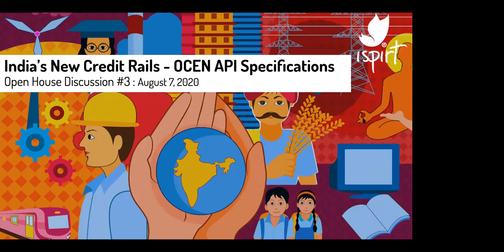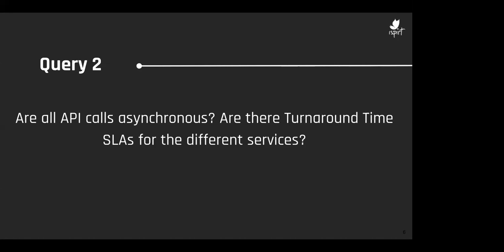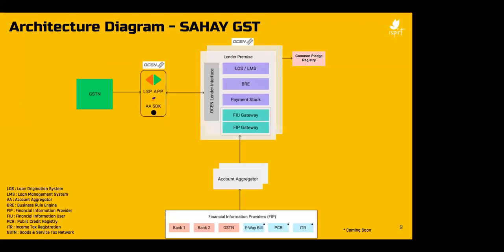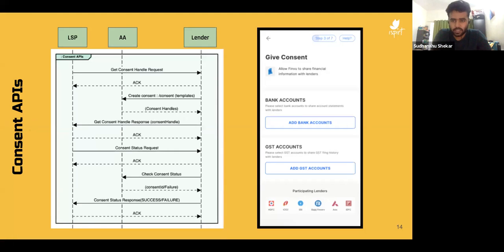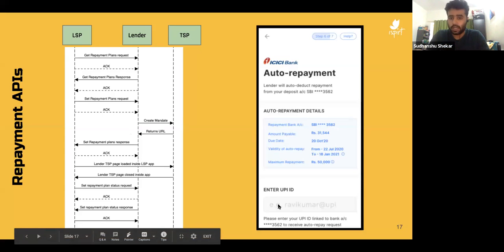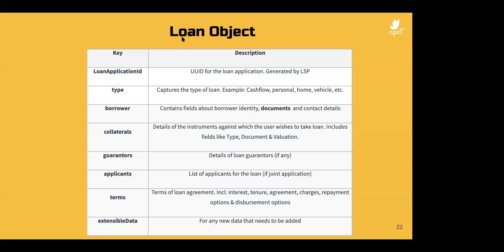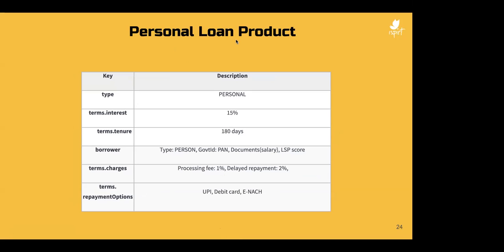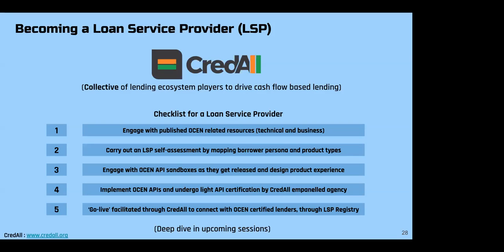Open House on OCEN API Specifications #3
On 7th August 2020, iSPIRT hosted the third open house on Open Credit Enablement Network (OCEN). This session featured a deep dive into the underlying OCEN API flows, covering different entity interactions in-depth and addressing common technical queries.

To recap, OCEN (O-Ken) is a new paradigm for credit that seeks to provide a common language for lenders and marketplaces to build innovative, financial credit products at scale.

In the previous session, we shed light on several potential Loan Service Provider (LSP) products and business cases. We also talked about the various opportunities for ecosystem participants across an OCEN-enabled cash flow lending value chain.

This week we dove into the API flows that make up the standardised end-to-end process of applying for a loan via an LSP, also illustrating how Account Aggregators will fit into this reimagined value chain. Our volunteers also covered the role of CredAll which is a collective of lending ecosystem players to drive cash flow based lending.

The third session on OCEN covered the following topics broadly, and the entire webinar is also available on our official Youtube channel:

Siddharth Shetty: An introduction to iSPIRT and our values
Ankit Singh: Recap of what OCEN is, and how LSPs fit in to the framework

Query 1: Is OCEN aggregating and sending loan applications to different lenders or does LSP make API requests with each lender separately?
Query 2: Are all API calls asynchronous? Are there Turnaround Time SLAs for the different services?
Query 3: Architecture diagrams - General LSP and Sahay GST

By Sudhanshu Shekhar
Query 4: API flow sequence diagrams
Query 5: How do I represent other loan products?

By Ankit Singh
Query 6: Using OCEN APIs and becoming an LSP
CredAll - a collective of lending ecosystem players

After the presentation, our volunteers answered some questions from the community including:
- What is the role of LSPs in the collections process?
- What is the difference between an LSP and a TSP?
- How does the Common Pledge Registry fit in?

As always, in order to successfully create a new credit ecosystem for Bharat it will take the collaborative effort of participants from every corner of our fintech ecosystem.

If you’re interested in participating as a:
1) Loan Service Provider
2) Lender
3) Technology Service Provider

If you would like to know more about becoming an LSP, please check out (CredAll - A collective of lending ecosystem players to drive cash flow based lending)